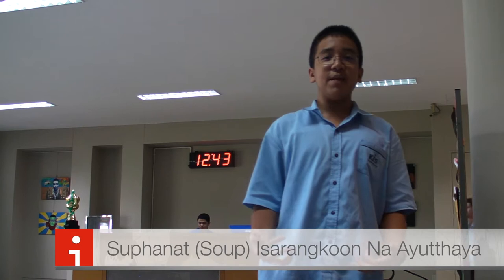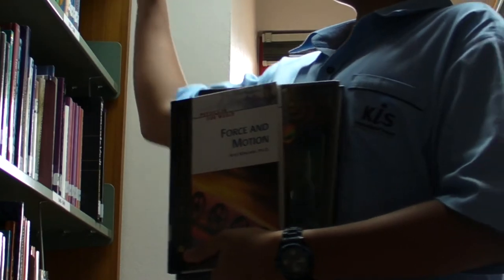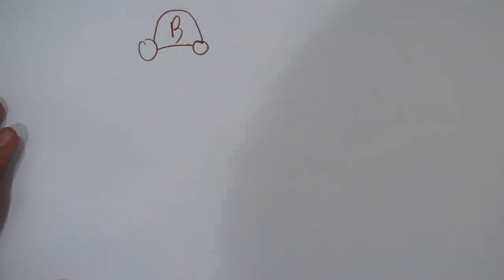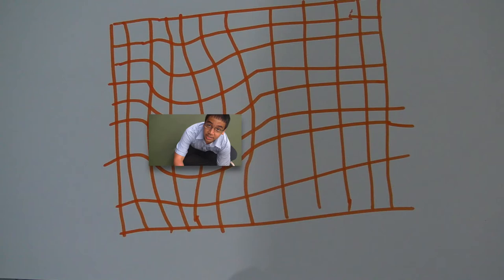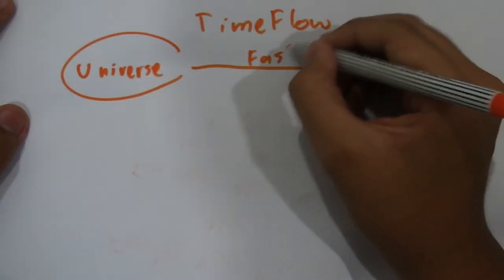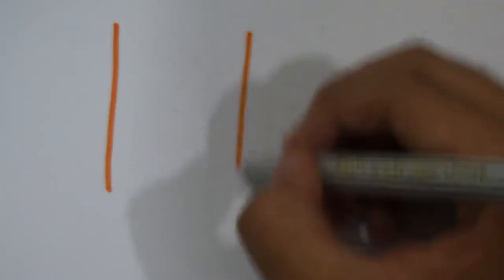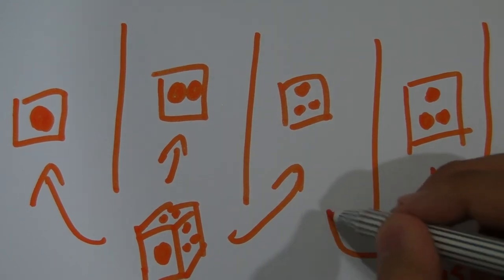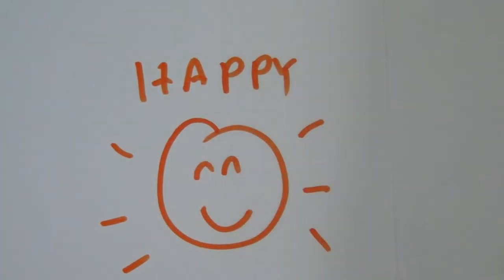What is Time, and can we travel through it?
Picture: Wikimedia Commons